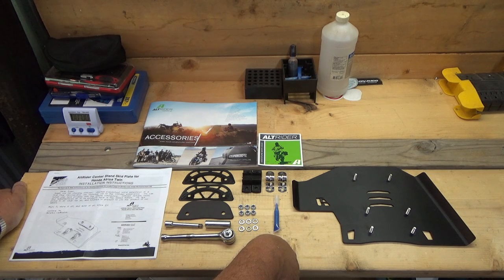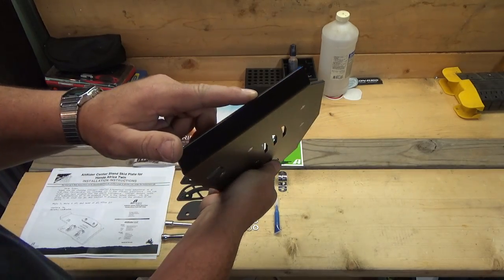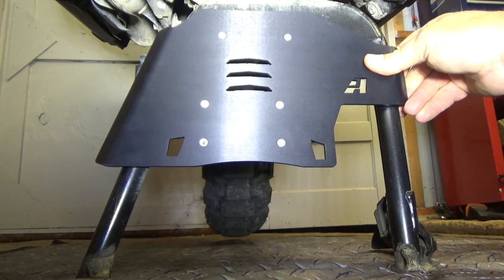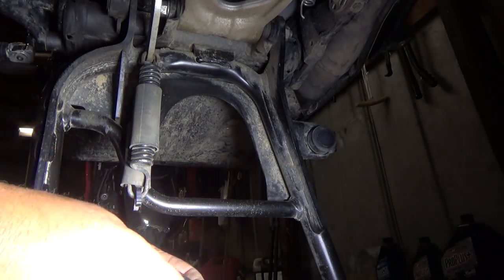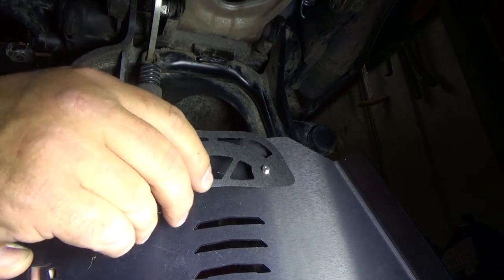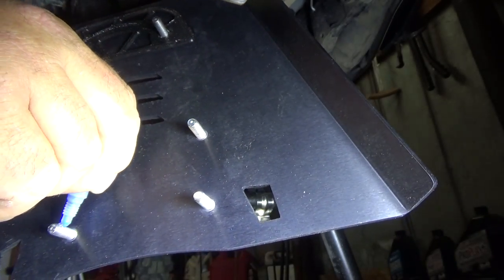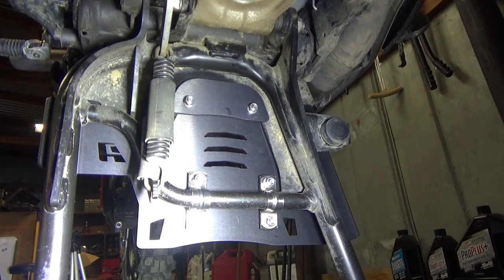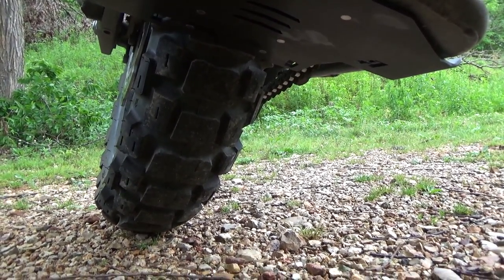Honda Africa Twin AltRider Center Stand Skid Plate Install CRF1000L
My Africa Twin parts

SENA 10C EVO 4K Camera and Intercom combined:

Send Mail To:

WOODZMAN ADVENTURES
5076 Farm Road 2190